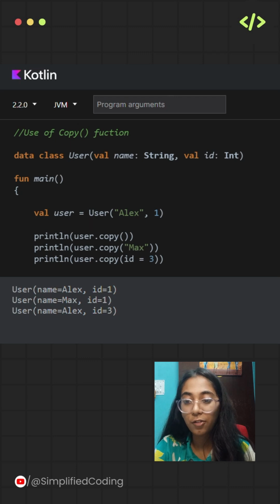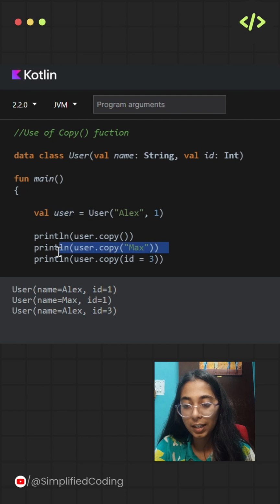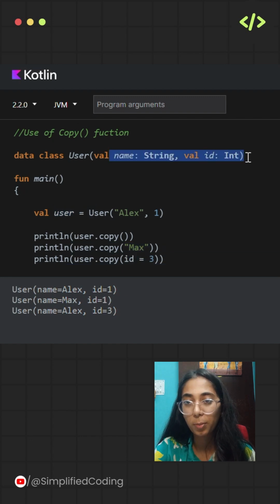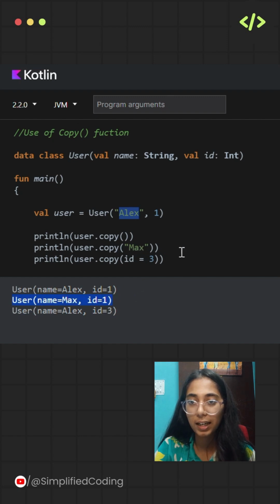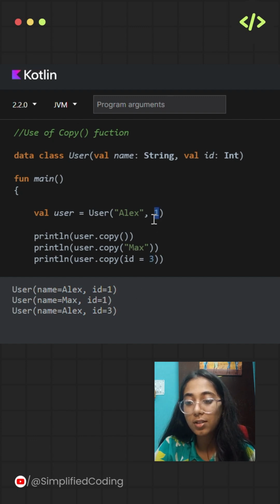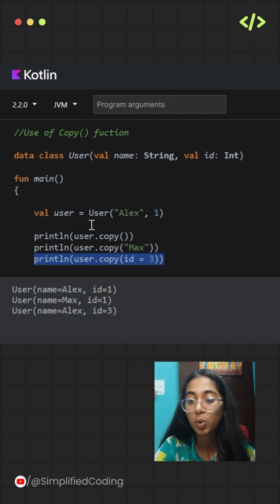#17 kotlin Copy fn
🚀 Welcome to Simplified Coding with Tanushree Tripathy!
If you're tired of long, boring tutorials and want to learn Kotlin fast, this series is for YOU!
Every day, I’ll break down one Kotlin concept in under 90 seconds, clear, simple, and beginner-friendly. This is day 17 of our 90-second series.

In Day 17 of Simplified Coding with Tanushree Tripathy, we explore one of Kotlin’s most powerful features, data classes! 💡 Today’s focus is the awesome copy() function. Want to duplicate an object with a new value but keep everything else the same? copy() makes it quick, safe, and clean, perfect for working with immutable data. Learn how Kotlin auto-generates boilerplate methods and keeps your code lean and readable.

👇 Drop a 🔥 in the comments if you’re excited.